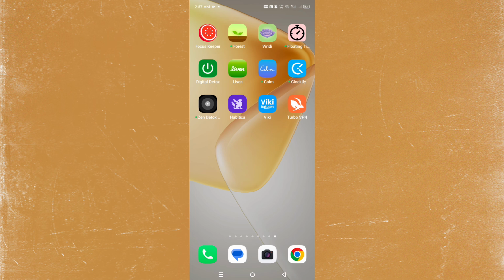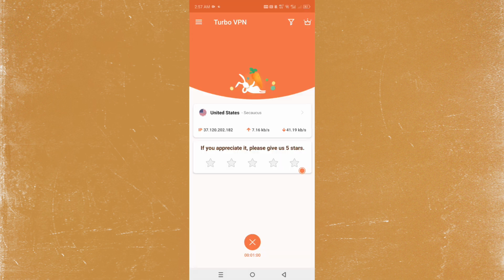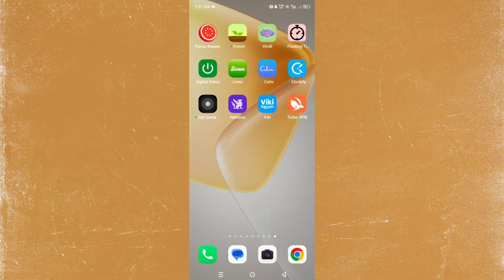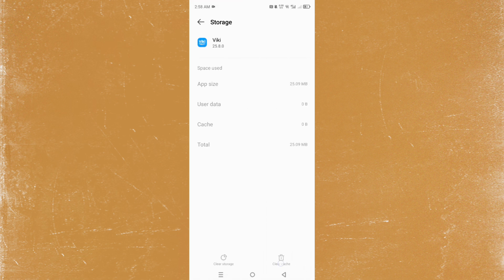How to Fix Viki App Proxy Error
Are you getting the annoying proxy error on the Viki app? Don’t worry—this guide will walk you through the best working solutions to fix it quickly. The proxy error usually happens when Viki detects that you’re using a VPN, proxy, or an unstable internet connection.

In this video, you’ll learn:

Why the Viki app shows a proxy error

How to fix proxy errors on Android and iPhone

The best way to use a VPN that works with Viki in 2026

How to clear cache and reset your network settings

Extra tips to avoid future streaming errors

By following these steps, you’ll be able to enjoy all your favorite K-dramas, movies, and shows on Viki without interruptions. Updated and working worldwide.